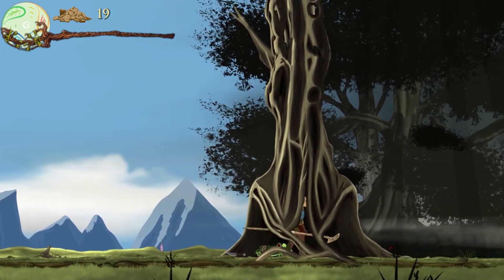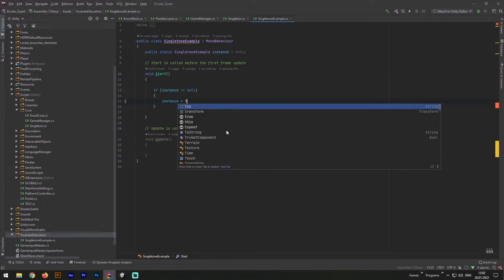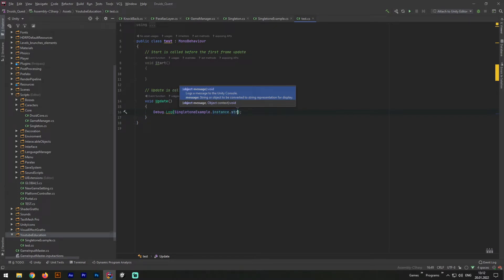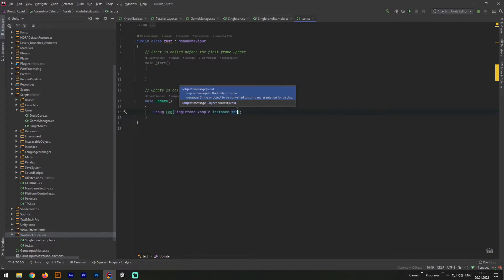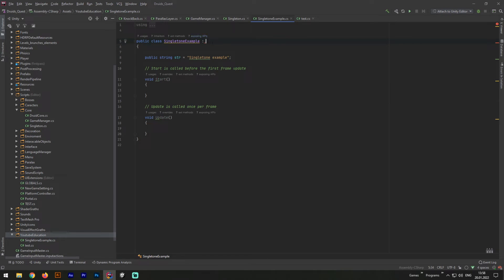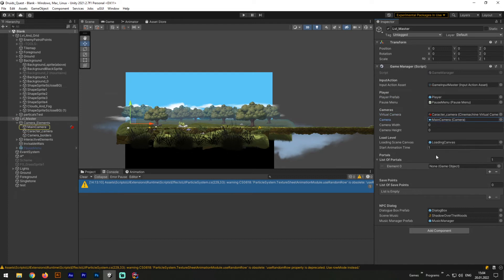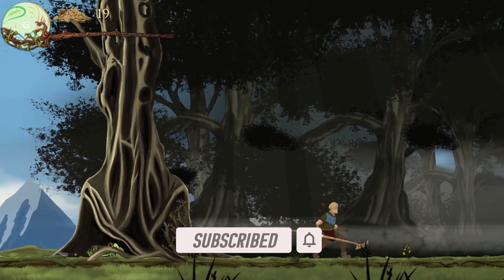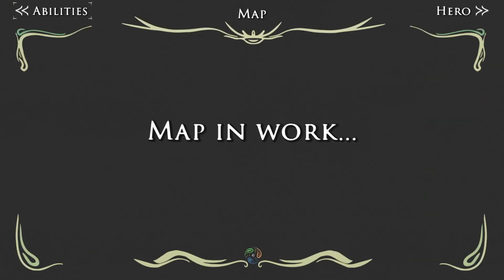Singletone Unity Tutorial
In this tutorial I will tell you how to create and add singletone pattern to your project, and show how to use it properly.

You can left your full of rage comments below. And hit all buttons!